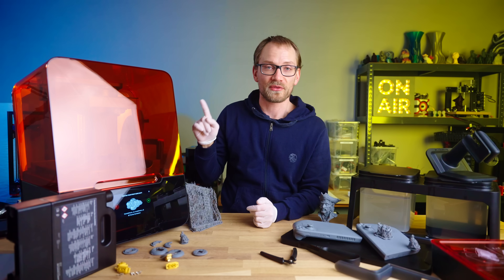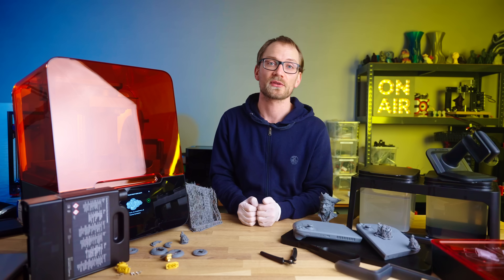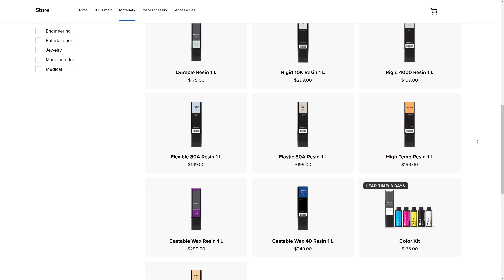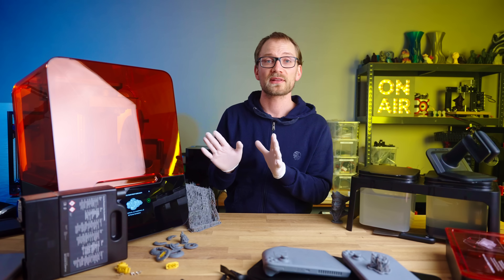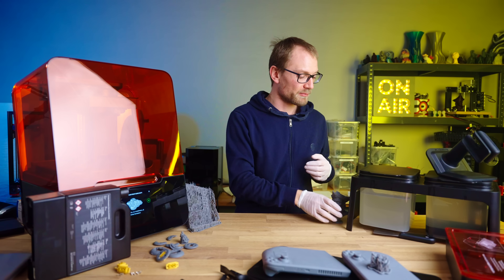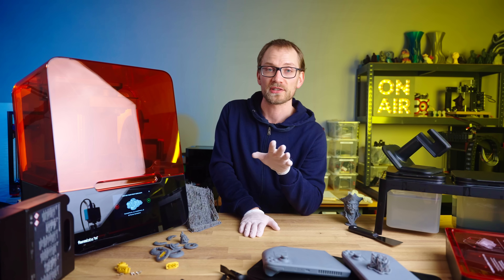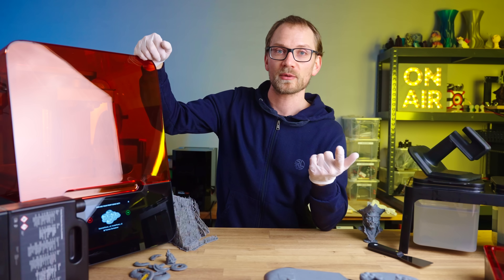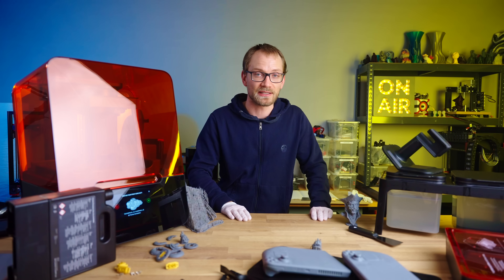You won’t like this Printer, but it’s actually really good! (Form 3+ Review Conclusion)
This video was sponsored by DataCamp: Use my link ​ and check out the first chapter of any DataCamp course for FREE to unlock new career opportunities and become data fluent today!
The Formlabs Form 3+ is a marvelous machine, but it only excels in the one specific use case it's built for - and it's probably not for you!